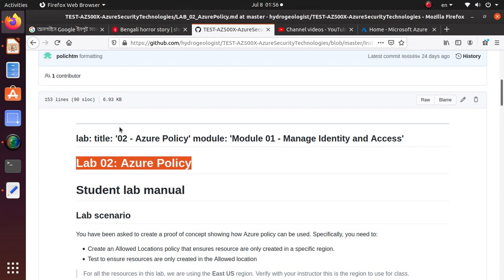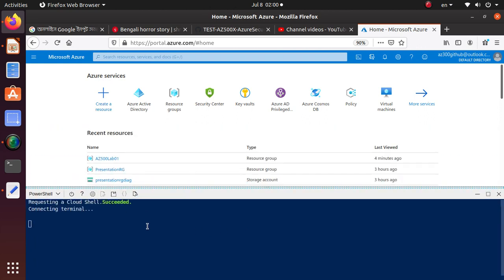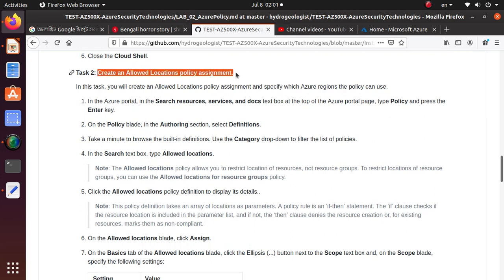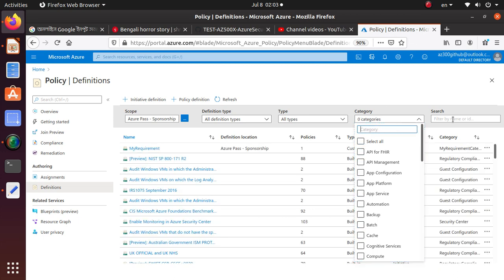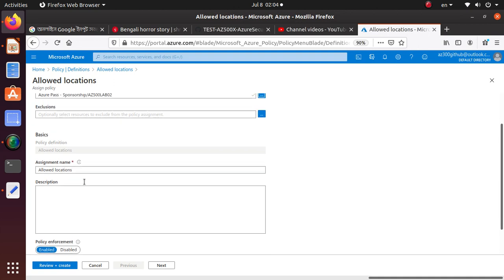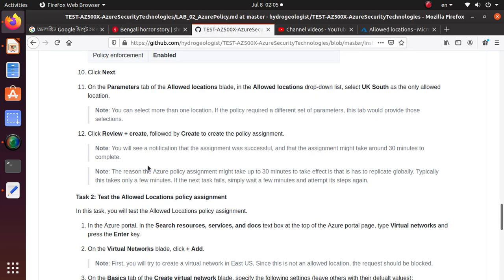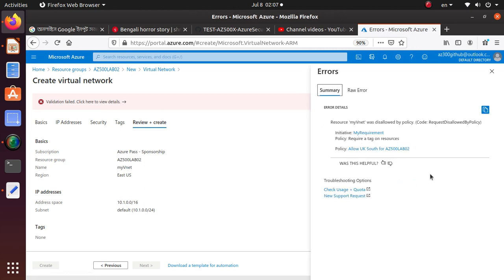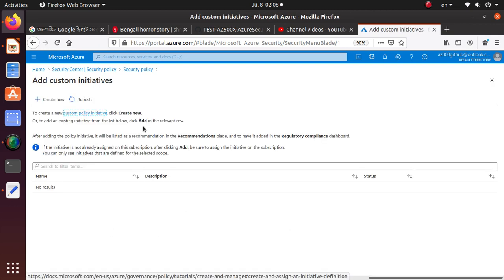AZ500X Azure Security Technologies Lab 02: Implement Azure Policy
Tasks completed:
    Create an Allowed Locations policy that ensures resource are only created in a specific region.
    Test to ensure resources are only created in the Allowed location